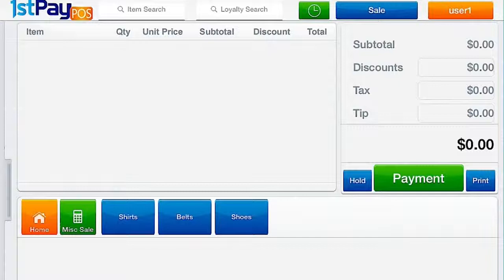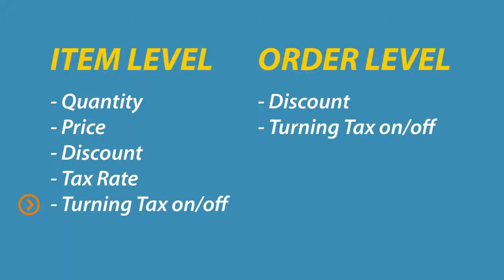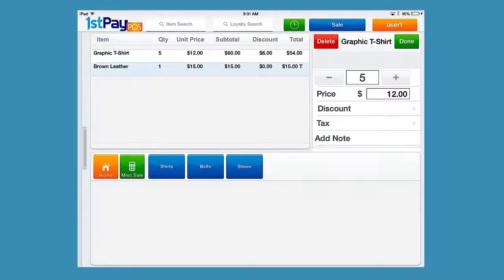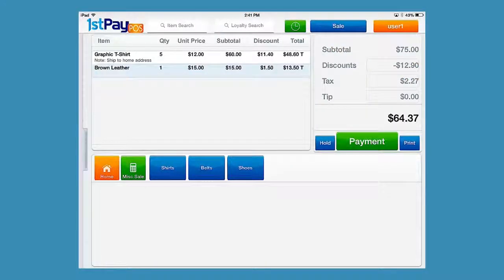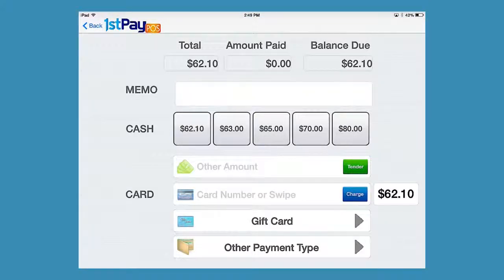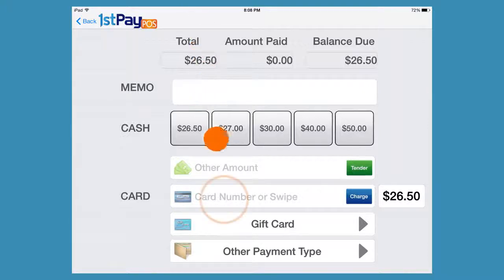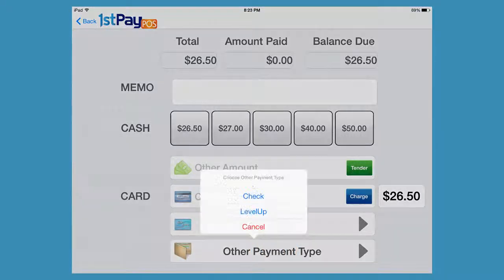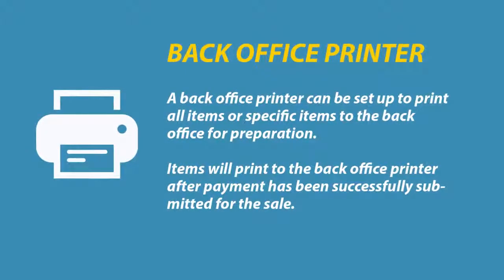How to Process a Sales Transaction with 1stPayPOS for your Retail Establishment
This video will guide you through the easy steps to process a sales transaction for your retail establishment with 1stPayPOS